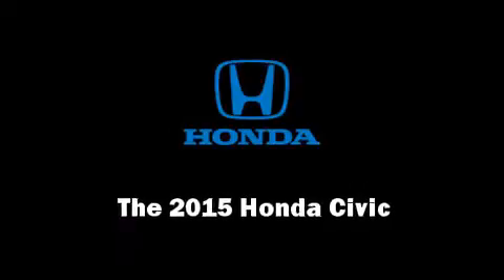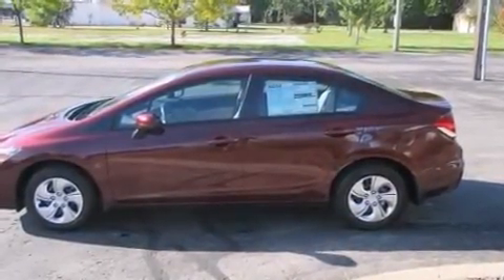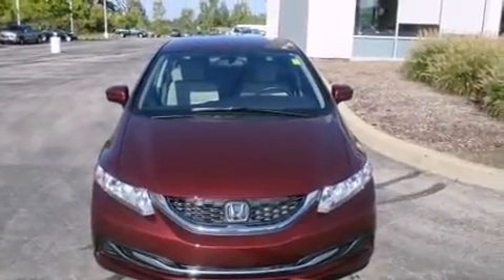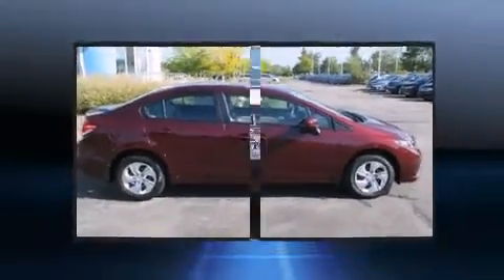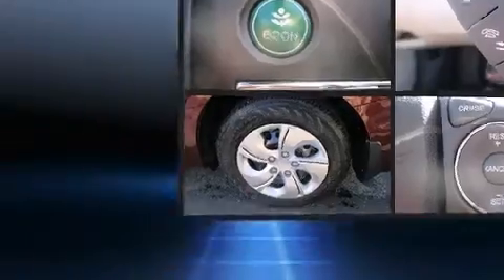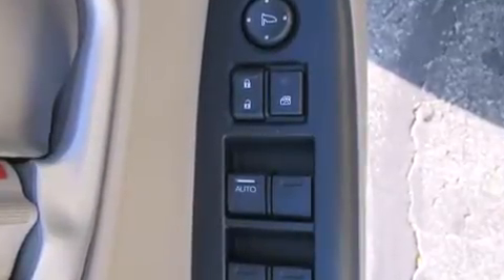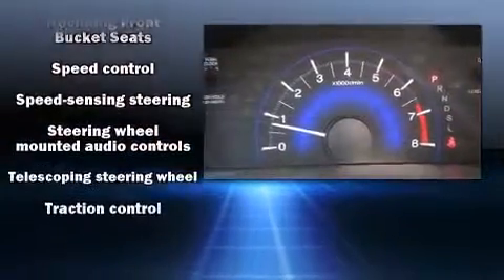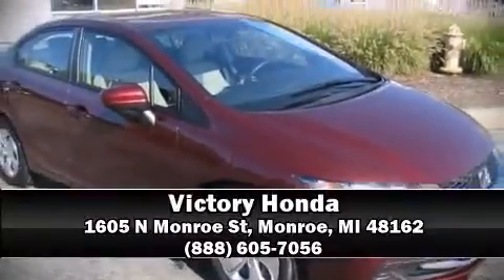2015 Honda Civic LX in Monroe, MI 48162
Victory Honda
1605 N Monroe St

The 2015 Honda Civic. This 4 door, 5 passenger sedan is ready to drive off the showroom floor! Smooth gearshifts are achieved thanks to the 1.8 liter 4 cylinder engine, and for added security, dynamic Stability Control supplements the drivetrain. Honda prioritized fit and finish as evidenced by: delay-off headlights, 1-touch window functionality, a trip computer, air conditioning, power windows, cruise control, and remote keyless entry. You and your passengers will enjoy the stereo system, which includes a CD player with MP3 capability, steering wheel mounted audio controls, and 4 speakers, providing excellent sound throughout the cabin. Honda ensures the safety and security of its passengers with equipment such as: head curtain airbags, front SIDE impact airbags, traction control, brake assist, a panic alarm, and ABS brakes. This car was designed with safety in mind, allowing you to drive with even greater assurance. Our experienced sales staff is eager to share its knowledge and enthusiasm with you. We'd be happy to answer any questions that you may have. Stop in and take a test drive!